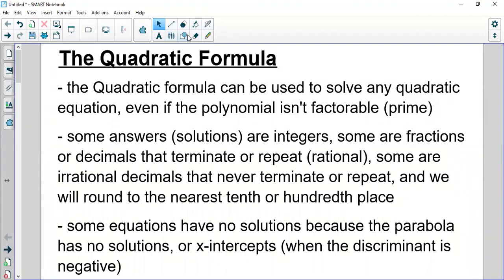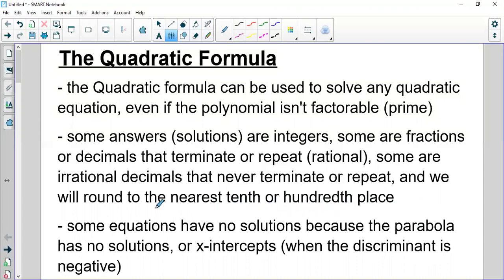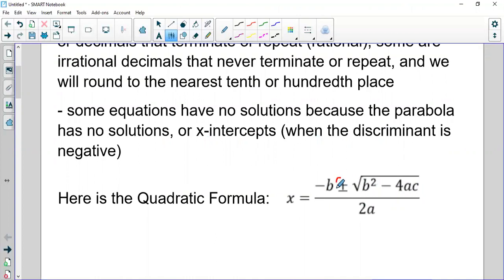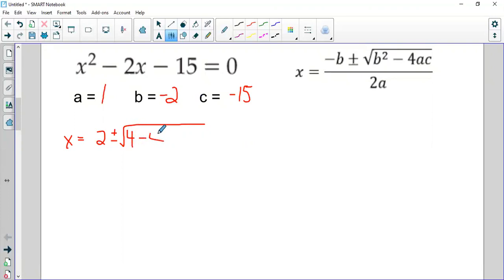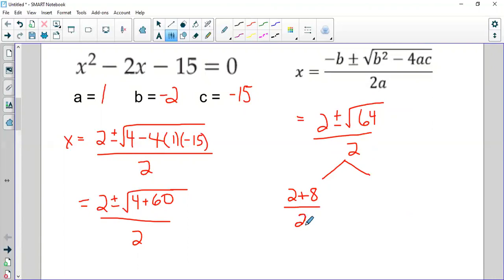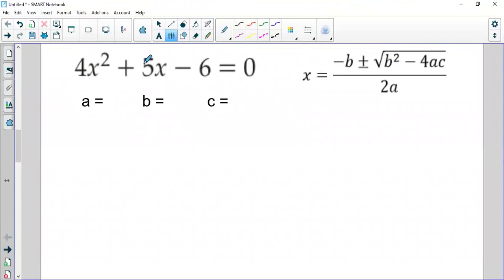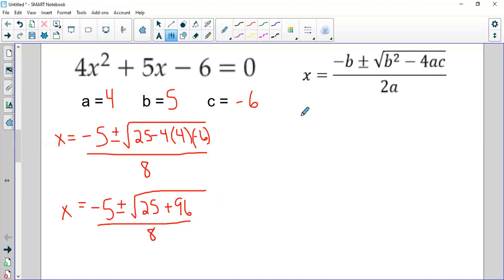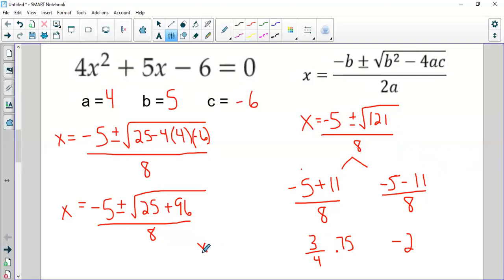The Quadratic Formula Pt 1